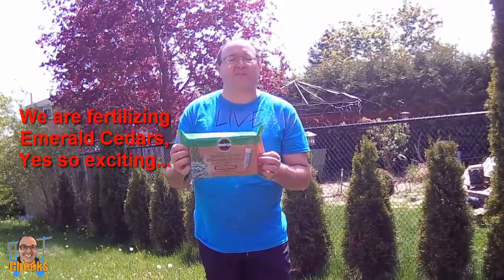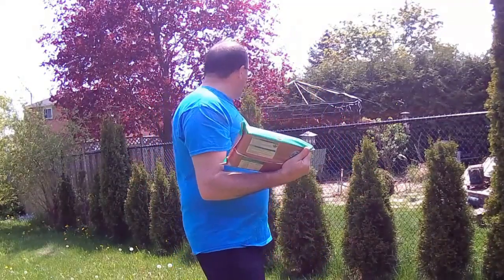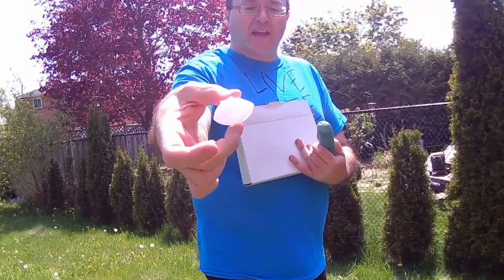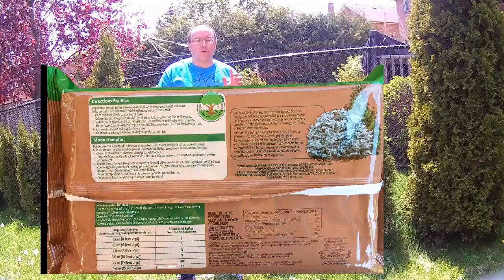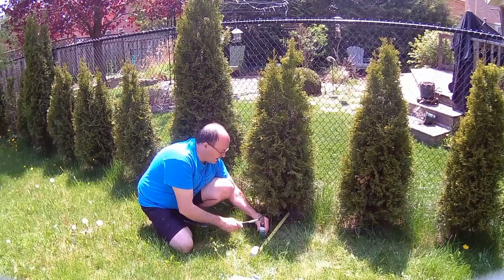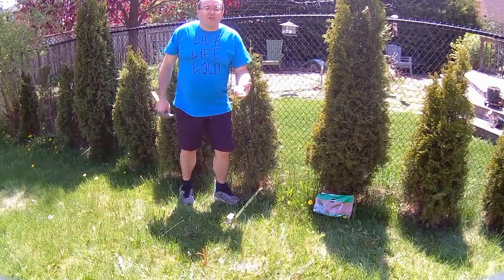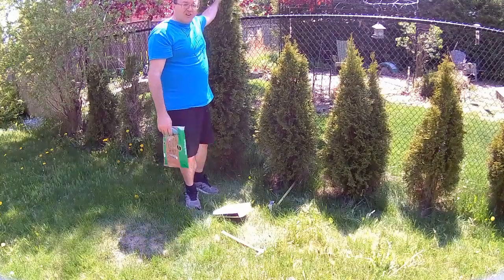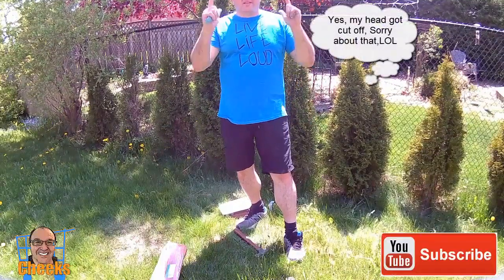How To Grow Bigger Emerald Cedars with Miracle Gro Evergreen Fertilizer Spikes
I wanted to make my Emerald Cedars grow bigger, decided to see if this will make them grow bigger?

On May 20 2016, tried Miracle Gro Evergreen Fertilizer Spikes from Scotts Canada, Product of U.S.A, package of 12 spikes, 1.36 kg, 3 lb package, purchased for $10.48 at Home Depot in Canada.

My drip line on my emerald cedars were less than 2 ft so I placed 1 spike 2ft from the center of the truck for some trees, and to experiment, I placed some at the drip line, 6 inches from truck.  I will check back in 5 months to see if Miracle-Gro worked.

 Product Reviews from Food products, travel, and various Social activities.